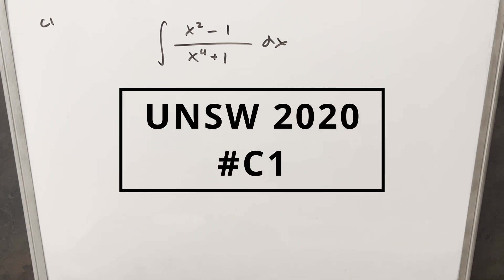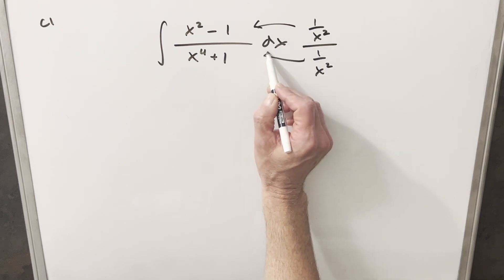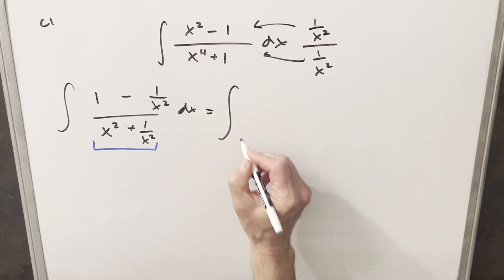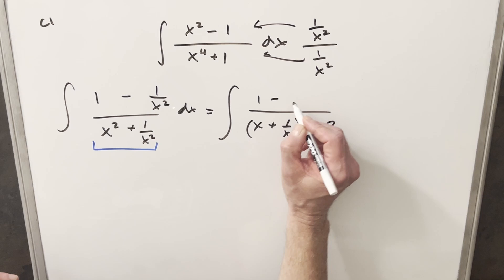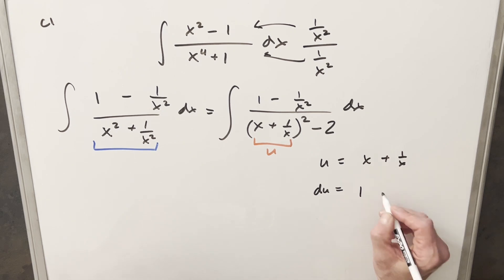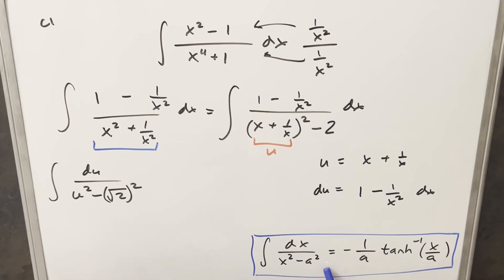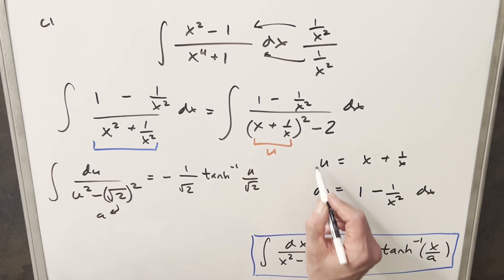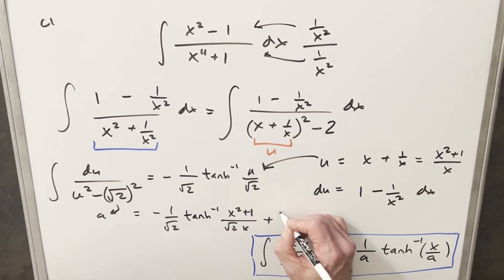UNSW Integration Bee 2020